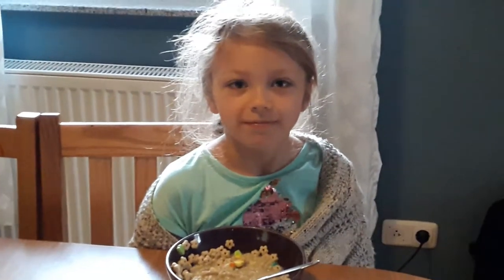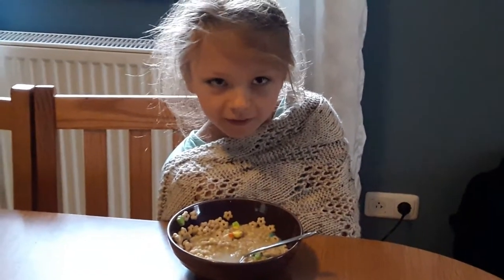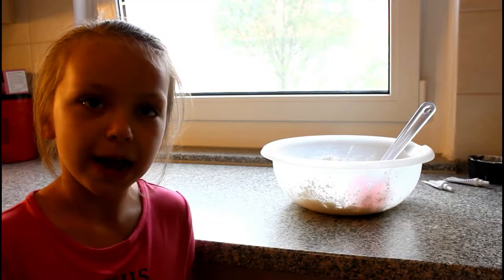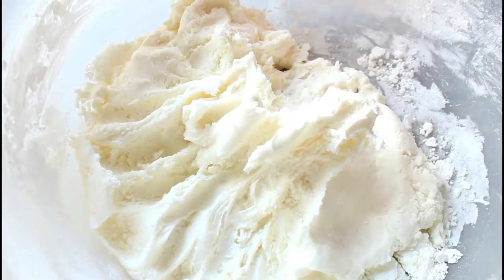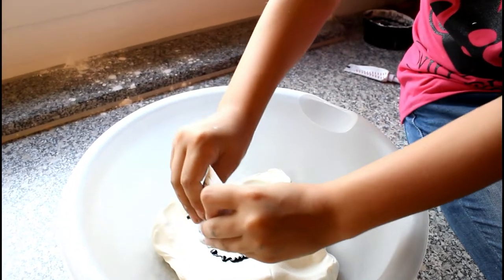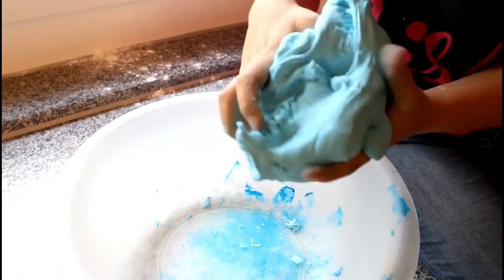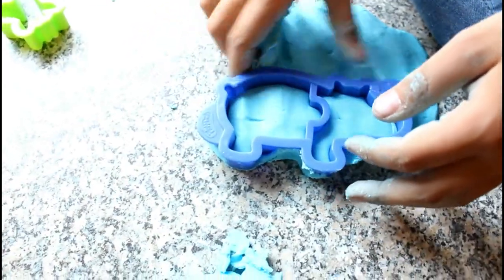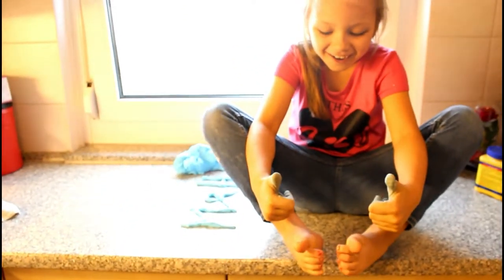DIY homemade playdoh with the Mac 5 family! Kid videos!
Watch the Mac 5 family make homemade play doh in this DIY video! This play doh is Super fun, super easy, and super soft!